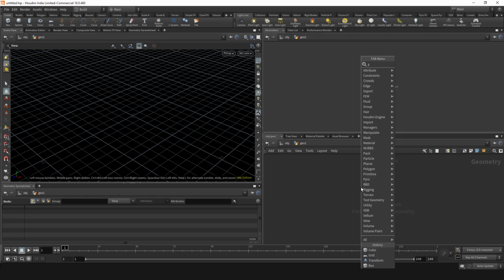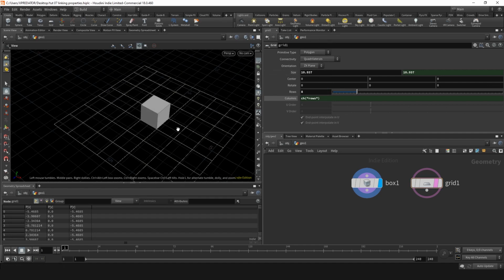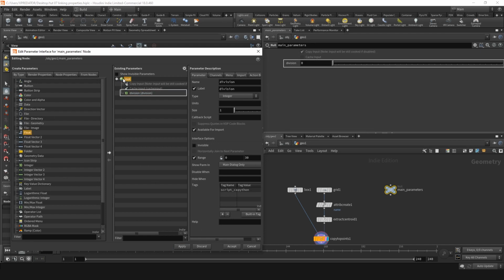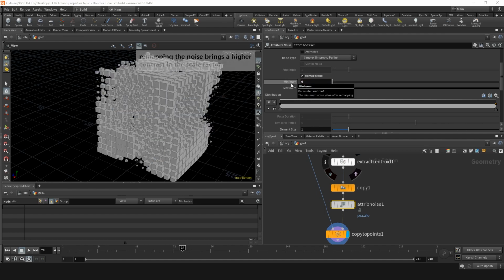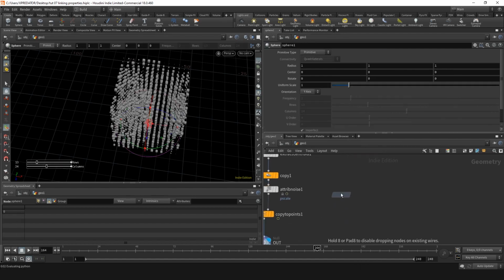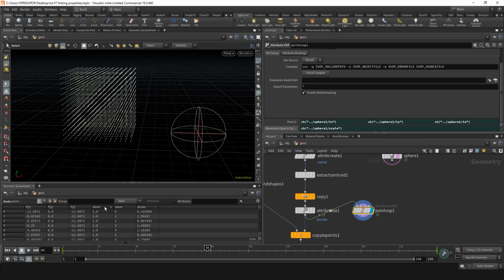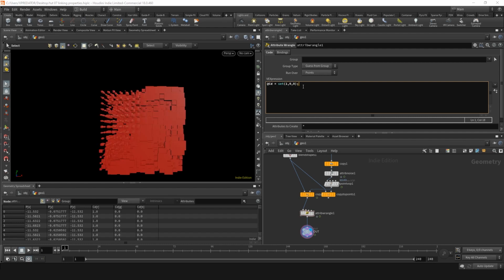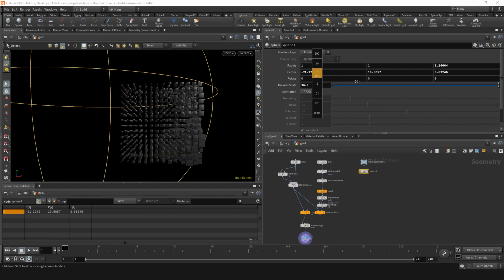HOUDINI TIPS #2 Linking Parameters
▽▽ KEEP UPDATED ▽▽

Chapters:
00:00 Intro
00:17 Tutorial Start